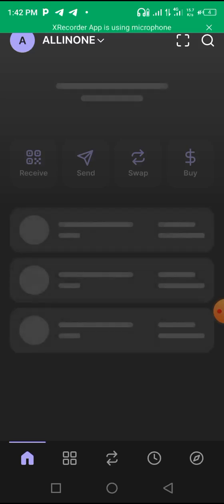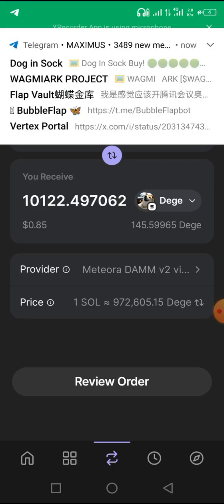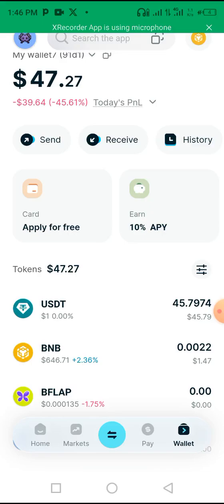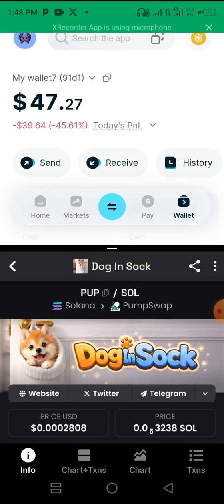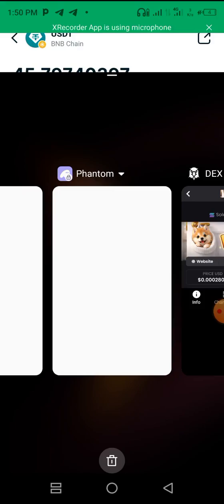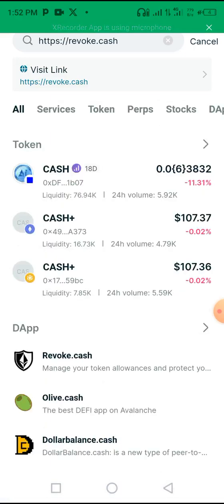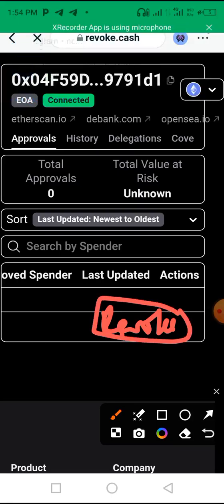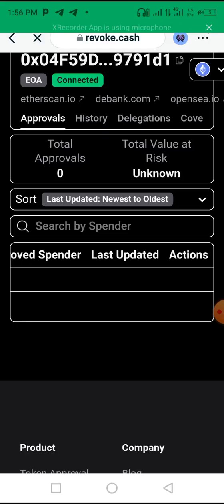HAS YOUR CRYPTO BEEN STOLEN BEFORE....NEVER give scammers access to your wallet again!!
This video shows you how to ensure that AirDrop scammers and even suspicious and malicious crypto tokens do not have Access to your wallets again even after you have interacted with them.

NFA, DYOR